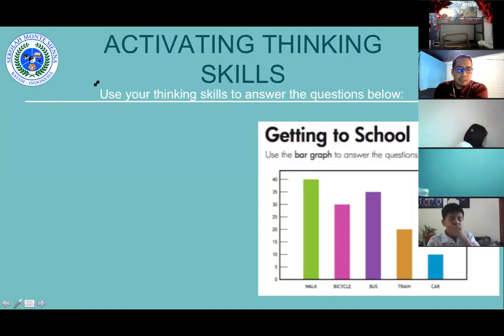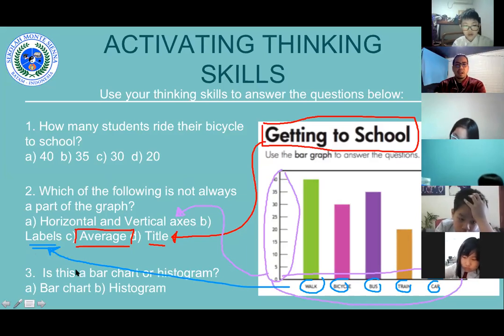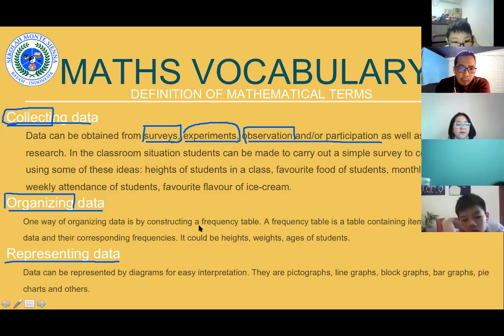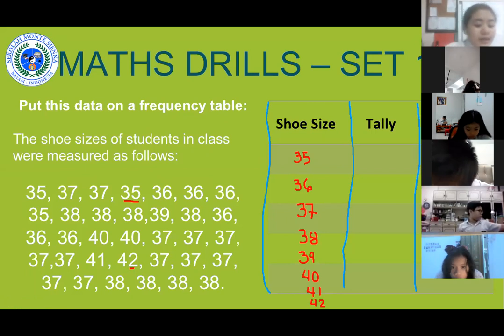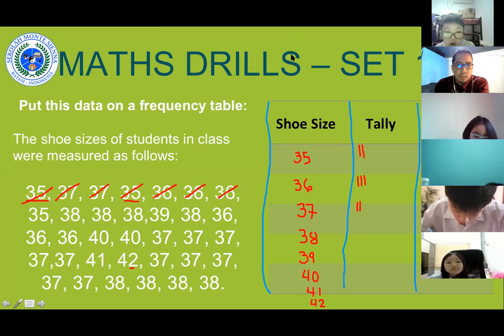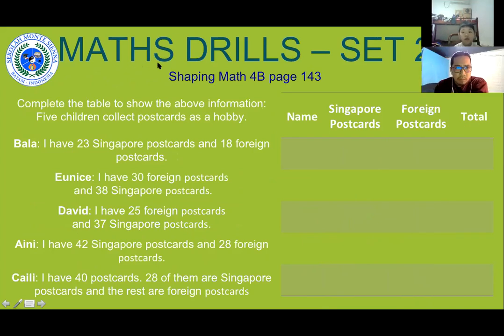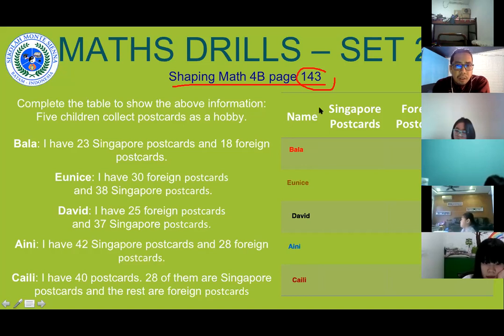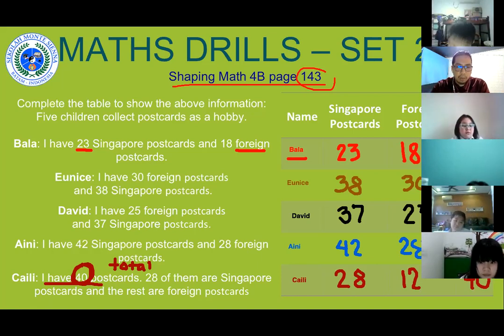P4 Data Handling 11 Jan 21